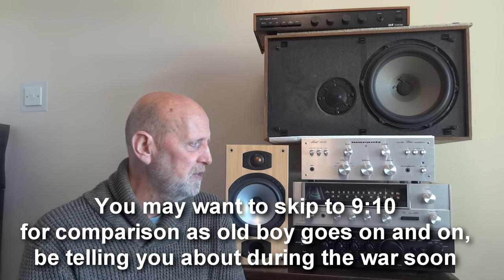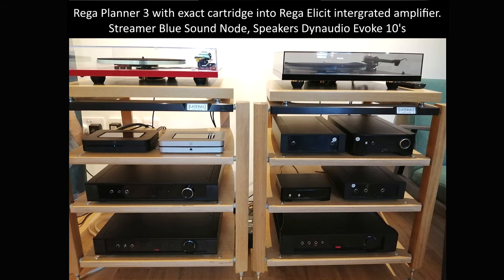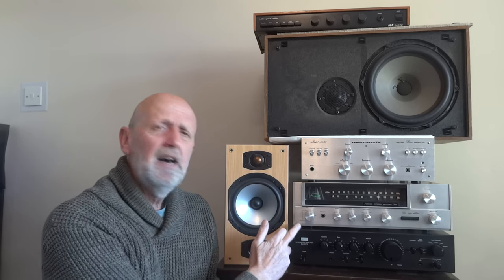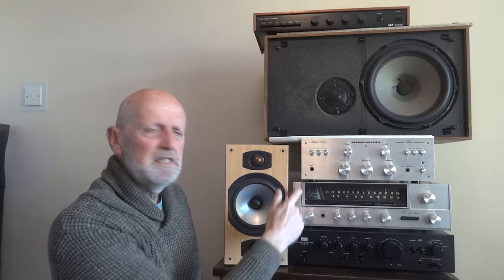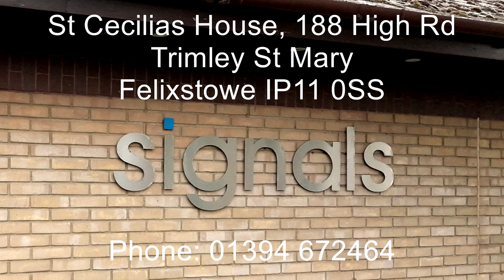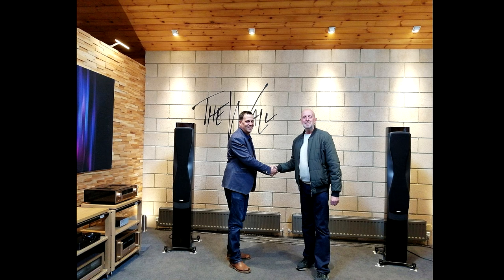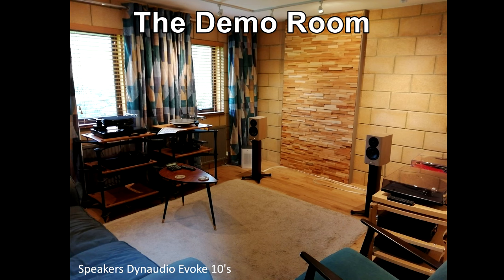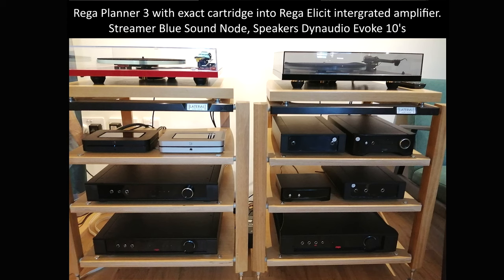£4000 REGA Elicit Amplifier vs £400 Vintage Sansui Amplifier, Speakers, Streamer. Dynaudio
I listen to a New £4K HiFi System and Compair it to my channels £400 Vintage HiFi System.

Kevin's Ditton Works YouTube Channel @dittonworks